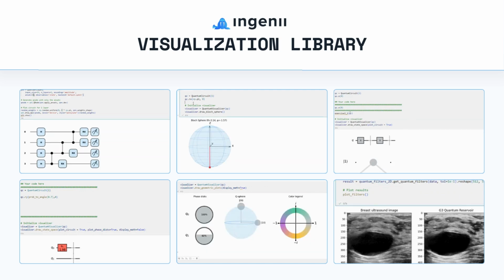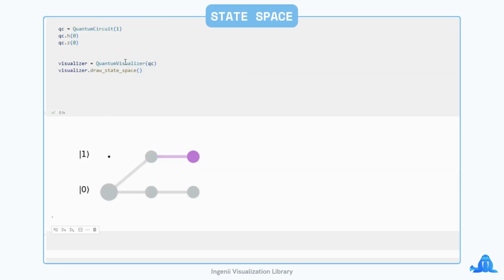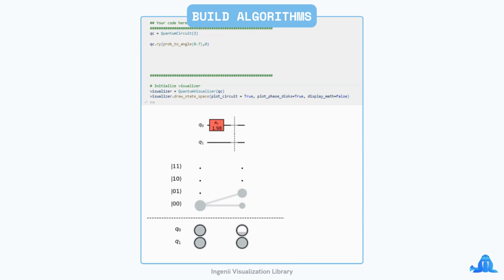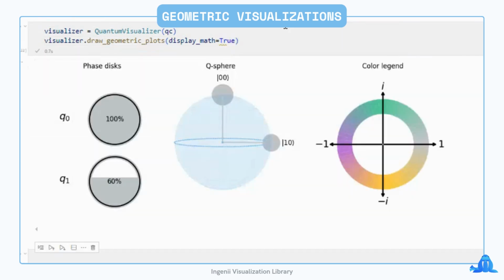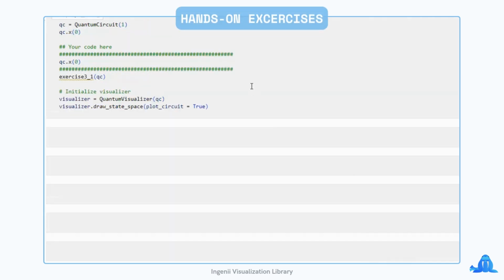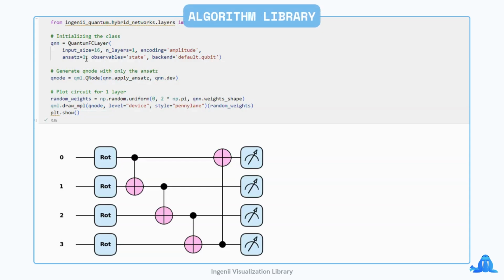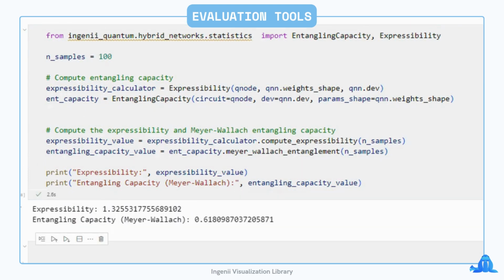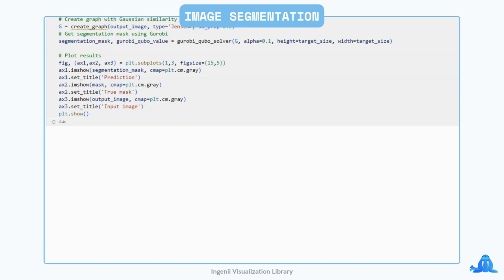Ingenii Quantum Machine Learning Visualization & Exercise Library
Designed to bridge the gap between classical machine learning and quantum computing, these courses empower you with hands-on tools and insights to take your learning experience to the next level.